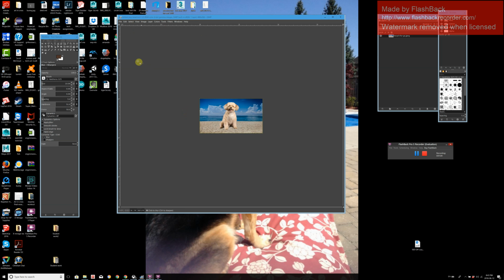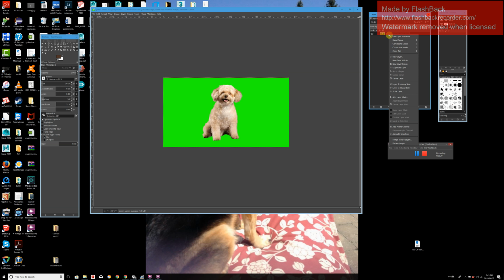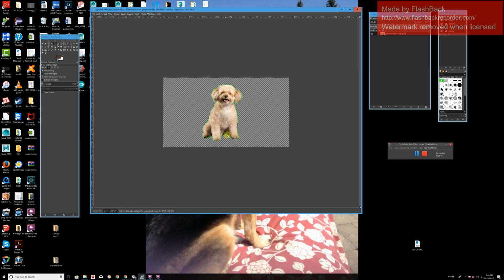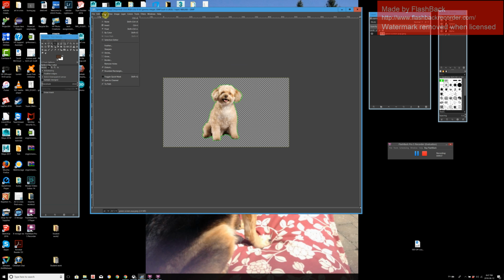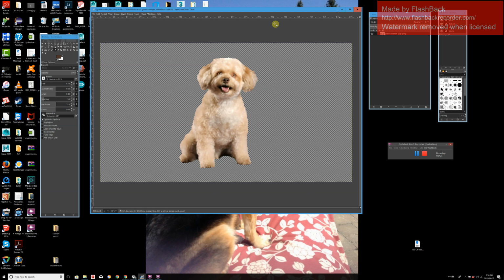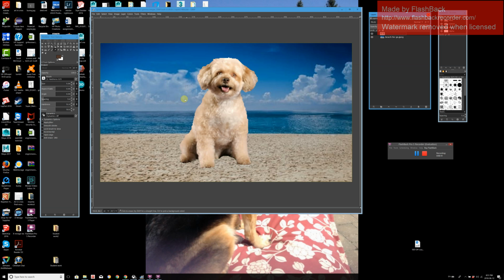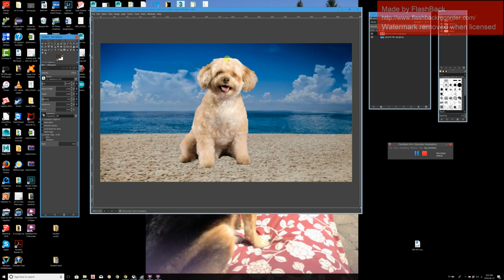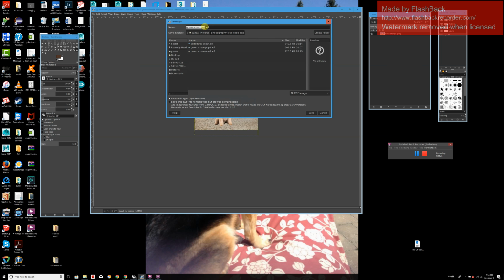Green Screen Editing Tutorial for Photography Club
I have created this tutorial for the photography club at St. Catherine of Siena. I have used FlashBack Pro 5 to record. Enjoy the tutorial!